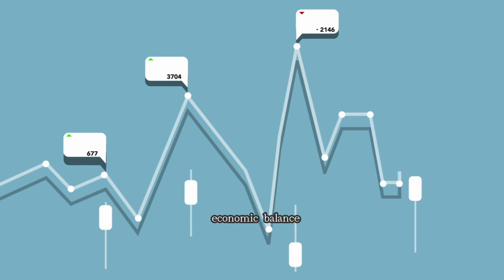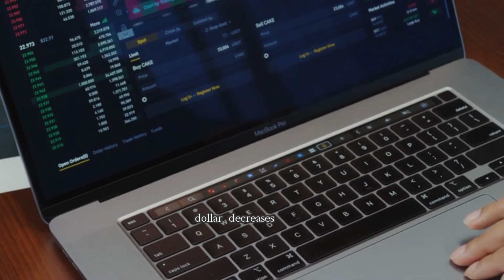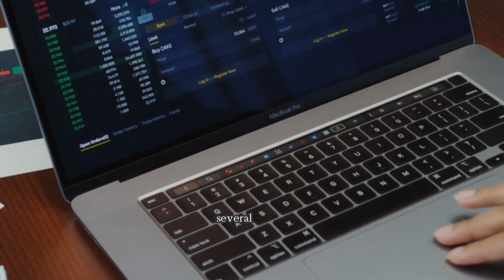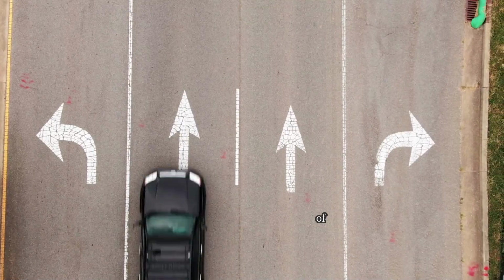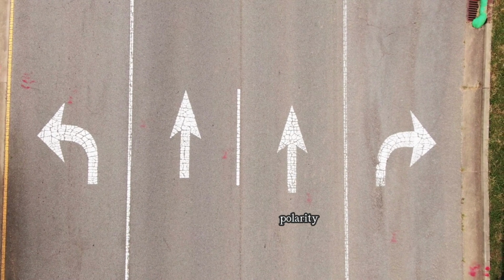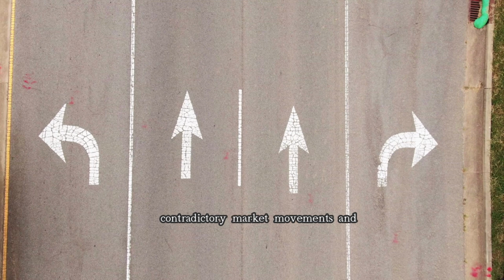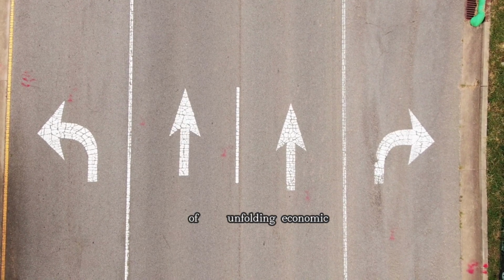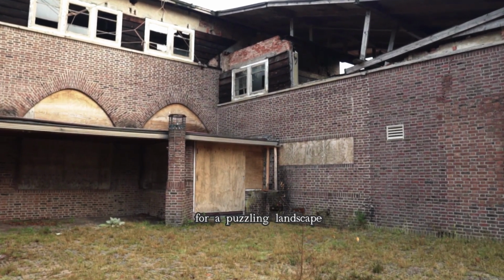Why the US Economy is Suddenly Looking a Bit Shaky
"Why the US Economy is Suddenly Looking a Bit Shaky" analyzes recent
economic uncertainties in the U.S. It explores factors such as inflation, interest rate hikes,
and market volatility, assessing their impact on economic stability.